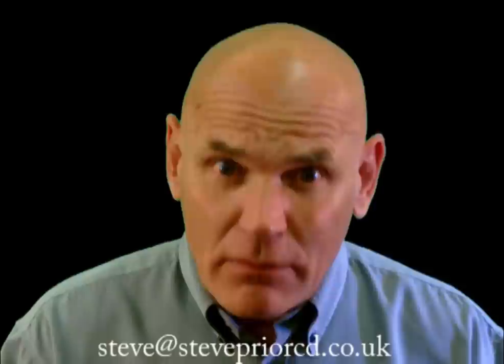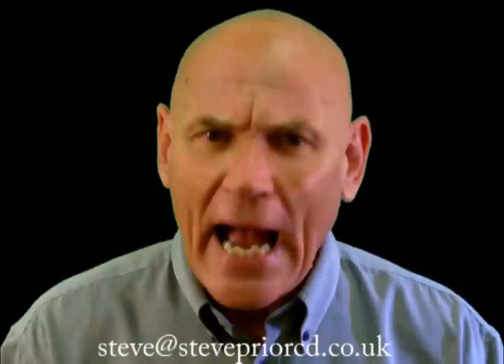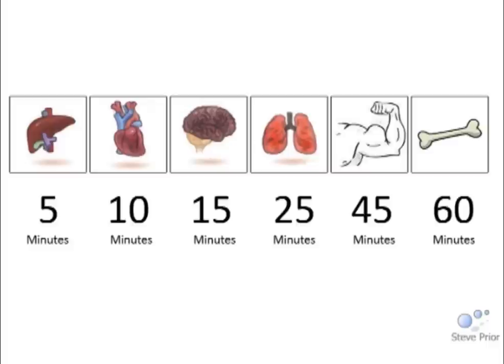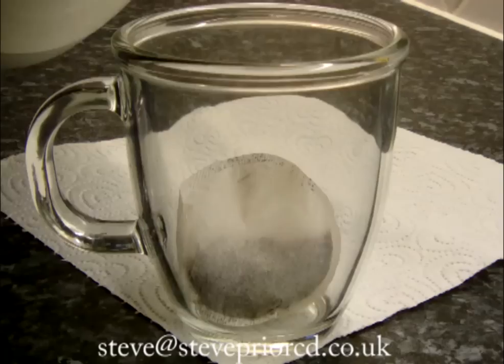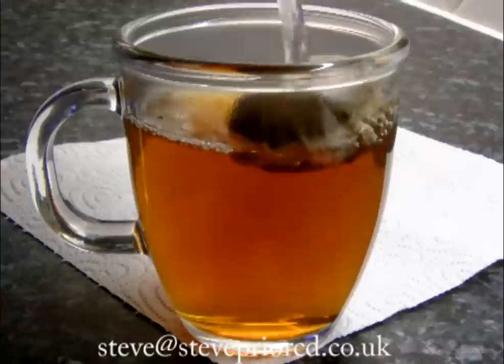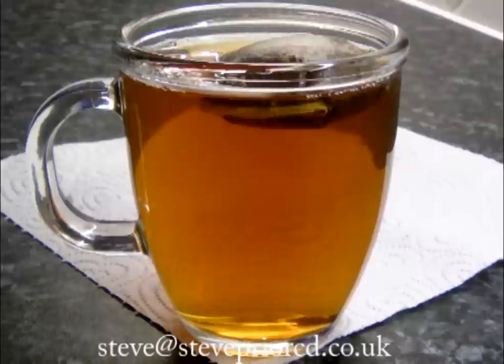PADI Divemaster, PADI IDC: Compartments, Half Times and M values made easy